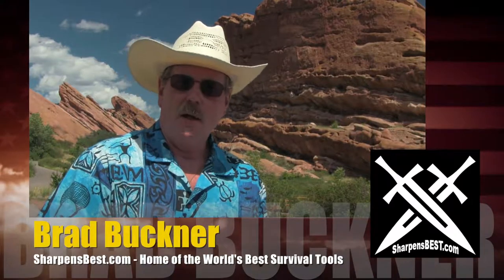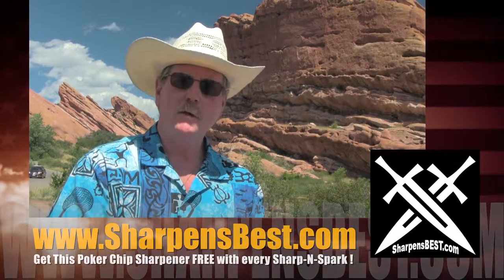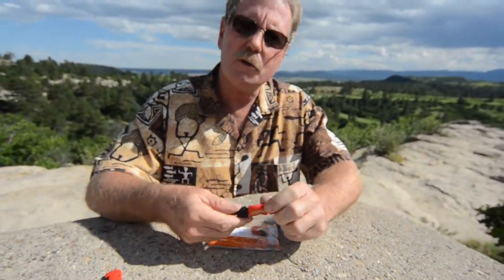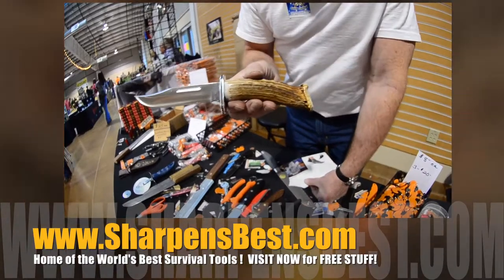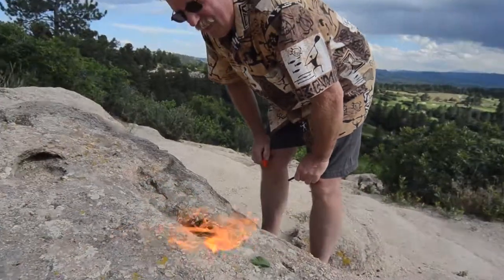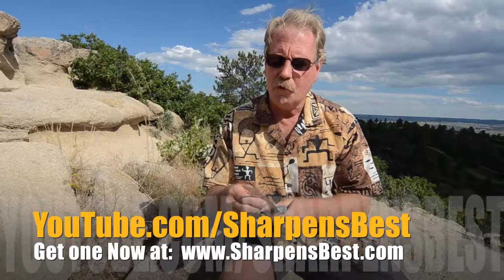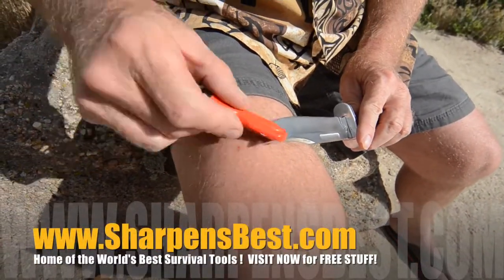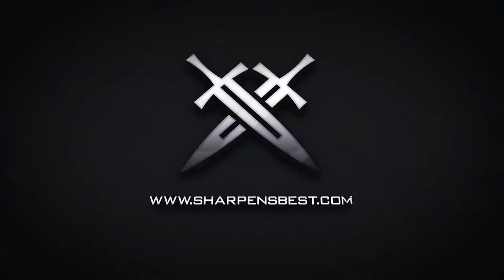Survivalist's Best Friend MUST HAVE TOOL